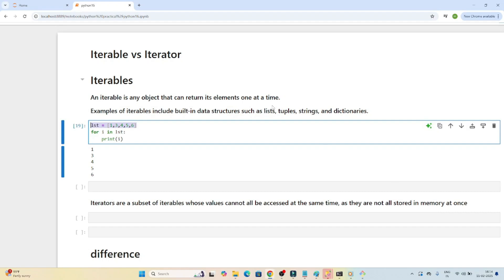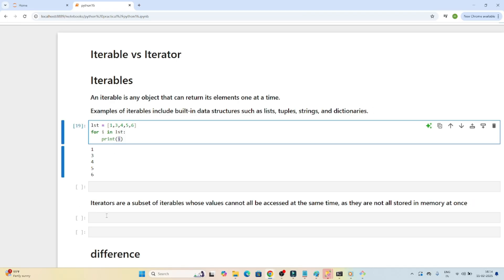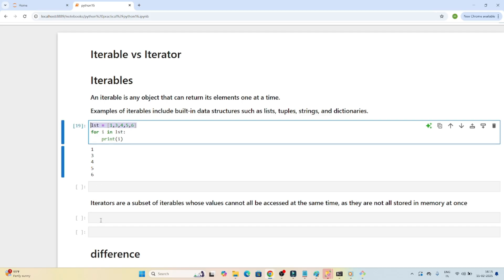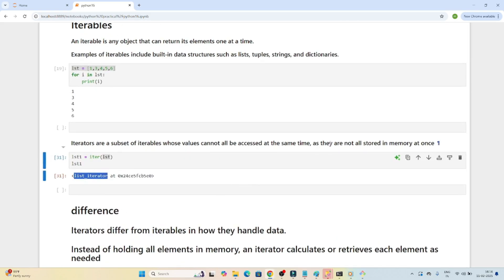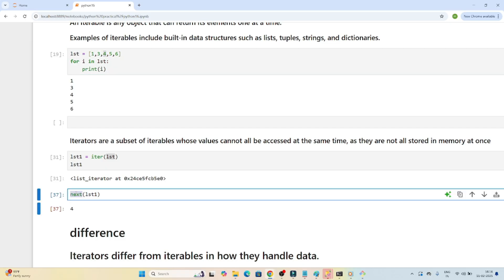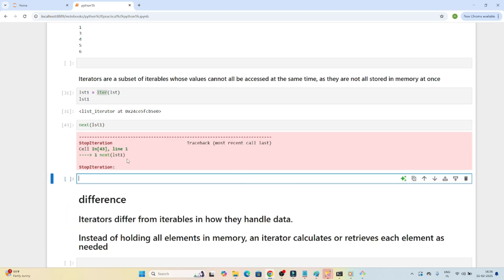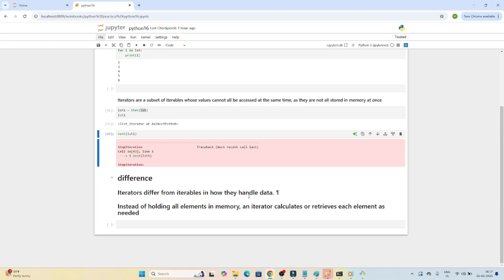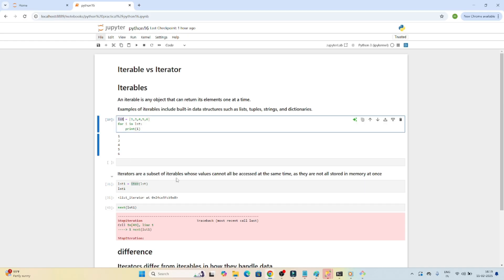31. Iterable vs Iterator in Python: Key Differences Explained with Examples 🚀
Iterable vs Iterator in Python – Understand the core differences between iterables and iterators with real-world examples! 🚀

In this video, you'll learn:
✅ What is an Iterable in Python?
✅ What is an Iterator and how it works?
✅ Key differences between Iterable and Iterator
✅ How to convert an Iterable into an Iterator using iter()
✅ Using next() to retrieve values from an Iterator

We also cover generators and how they simplify iterator creation! 👍